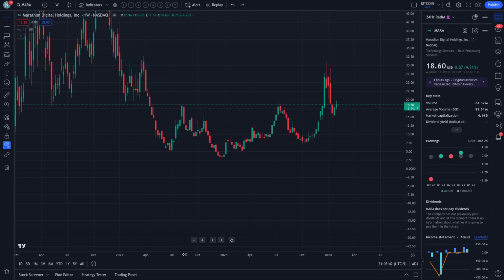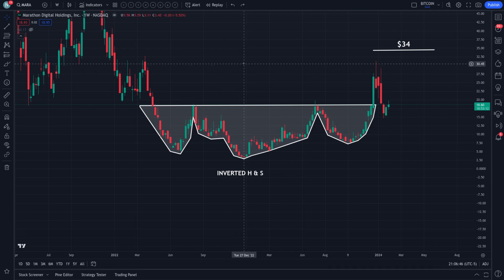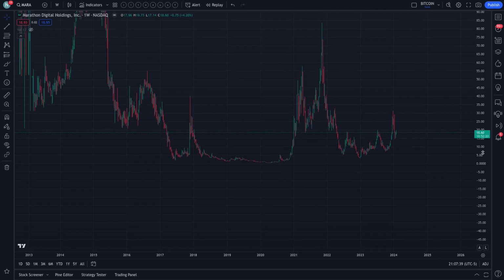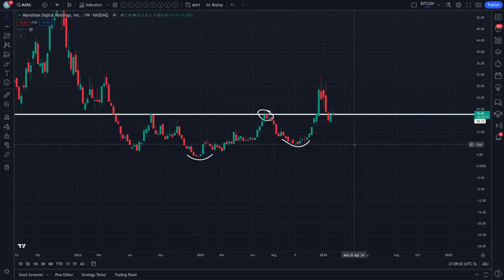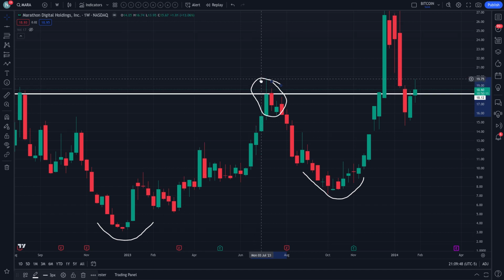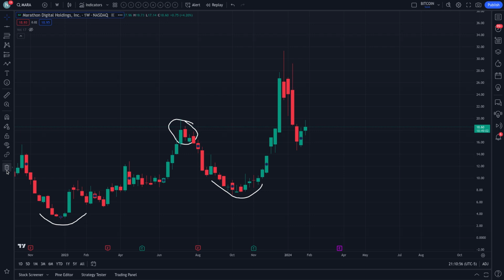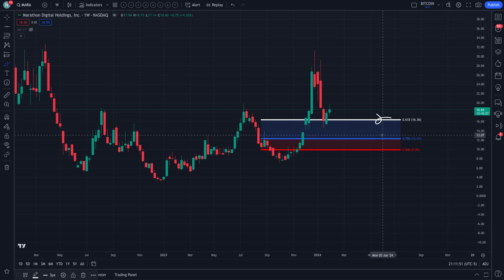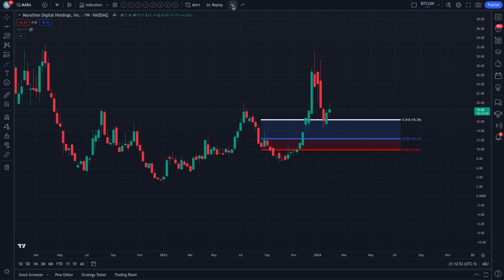THIS STOCK 71% INCOMING!? | PRICE PREDICTION | TECHNICAL ANALYSIS$ MARA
MARA STOCK PRICE TODAY: IN THIS MARATHON DIGITAL HOLDINGS, INC (MARA) VIDEO I WILL EXPLAIN HOW TO MONITOR CRITICAL LEVELS IN THE CHART OF MARA. LEVELS IT MUST HOLD AND BREAK THROUGH IN ORDER TO CHANGE THE CURRENT/PREVIOUS TREND. MARA IS IN A UNIQUE POSITION TO EVENTUALLY PAUSE IN THE TREND AND MAKE NEW HIGHS IN THE UPCOMING DAYS/WEEKS/MONTHS AHEAD "IF" IT'S DESTINE TO. BUT PLEASE BE ADVISED, THIS INSTRUMENT IS PERFECTLY CONFINED WITHIN THE CURRENT MACRO TREND. WE MUST WAIT FOR SIGNS OF A TREND REVERSAL IN ORDER TO ANTICIPATE A MOVE IN THE OPPOSITE DIRECTION.

FEAR Hitting The Market... WHY ITS HAPPENING, HOW TO PLAY IT! AND WHAT TO EXPECT! Mannarino